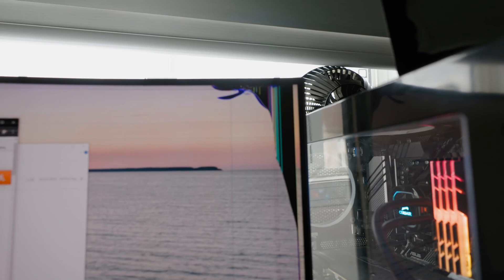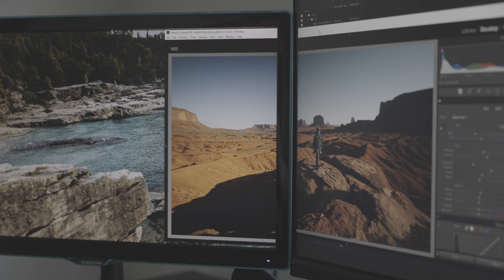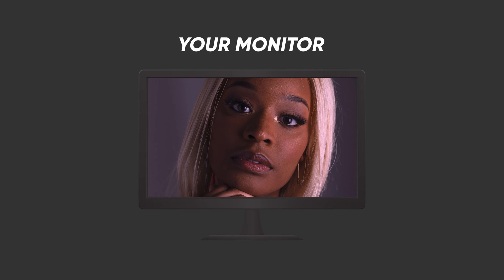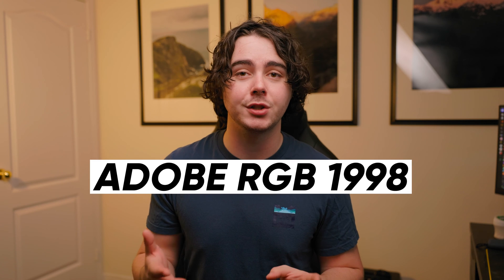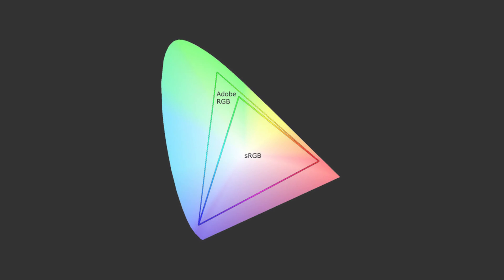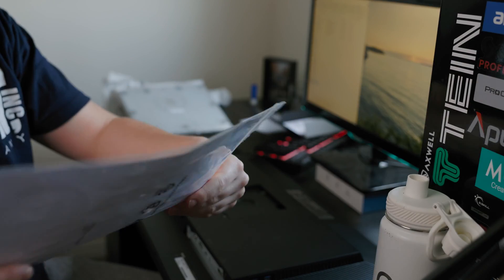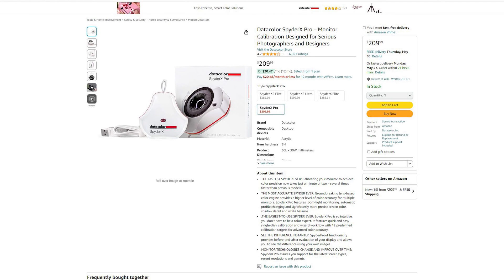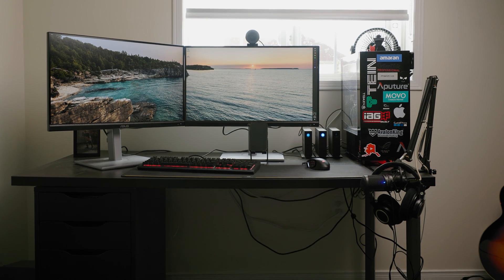How to Pick the Right Monitor for Photo Editing / Color Grading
Having a monitor that can accurately produce the proper colors of your images can make or break your photo and video editing. Here's the monitors I bought:

Asus ProArt 144Hz
Asus ProArt 60Hz
Spyder Color Calibration Tool

My Favorite Camera Gear:
24-70 Lens
70-200 Lens
Wireless Mic
SD Card